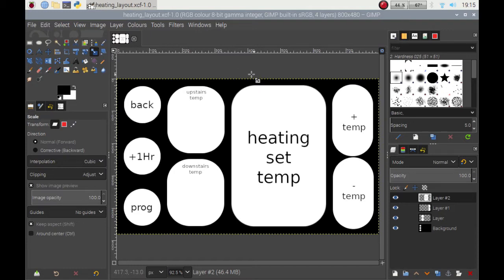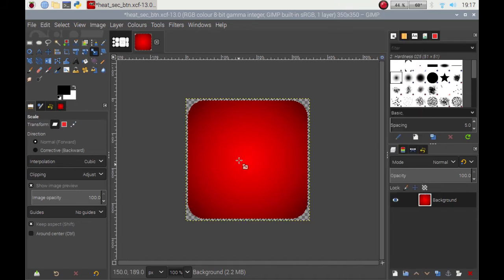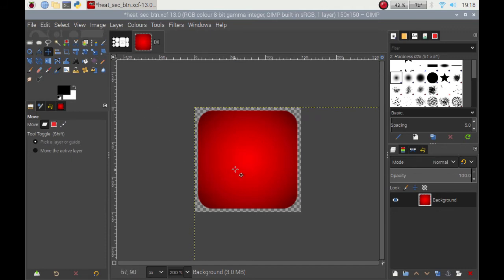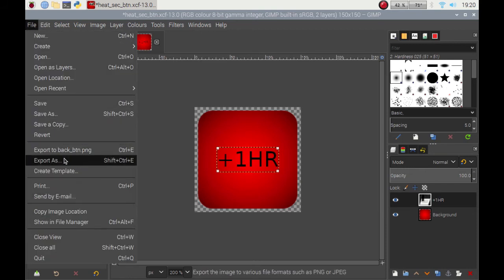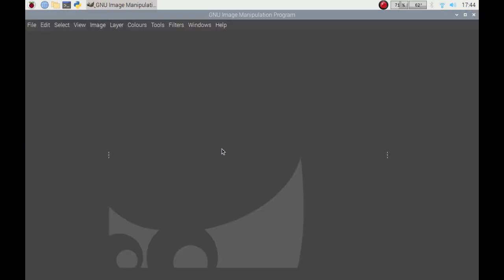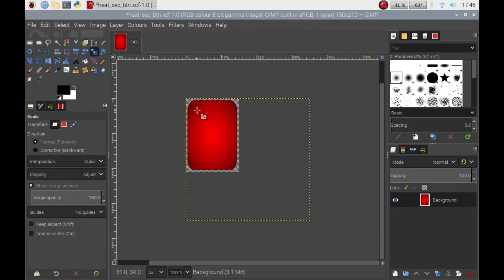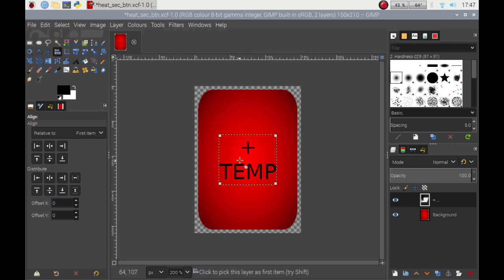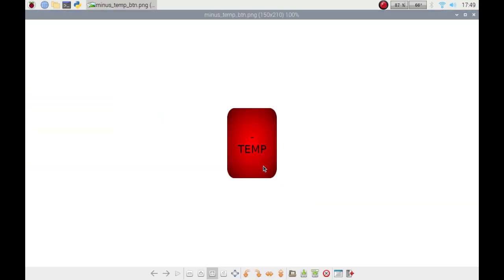Heating & Security Control Part 4 - Raspberry Pi using GIMP to create my heating menu buttons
In this video I create the heating menu buttons using the imaging software GIMP. Making the buttons ready for adding into my GUI (graphical user interface).